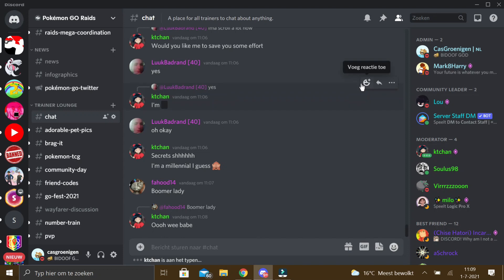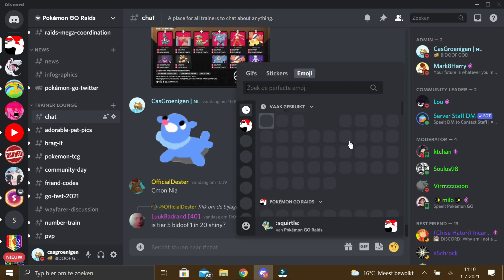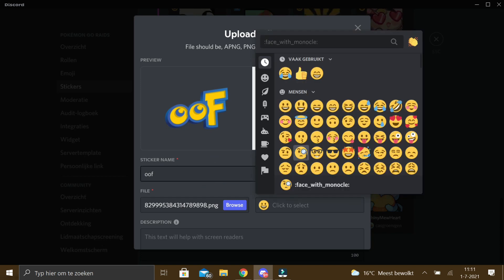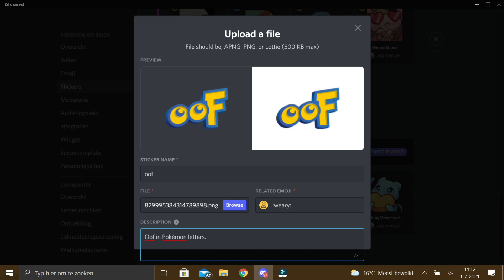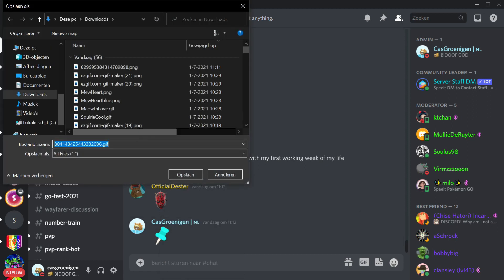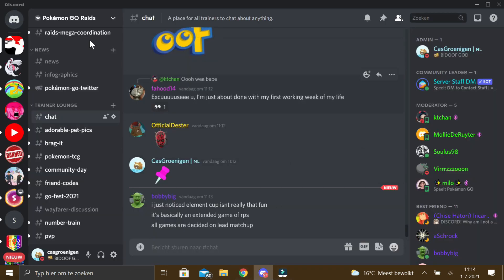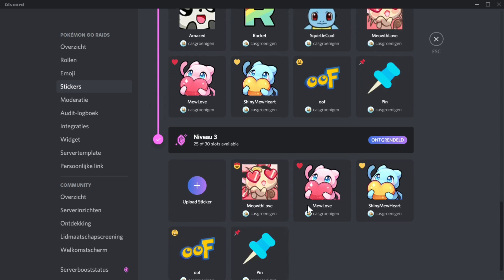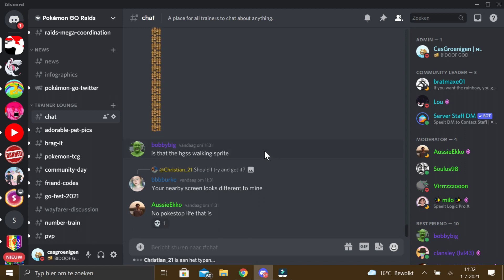How to upload stickers to your Discord Server!!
In this video I will be showing you how to add Stickers to you Discord Server!! You can add normal and animated stickers!!

Do you want to do remote raids in Pokémon GO all day? Join the remote raid Discord servers!!